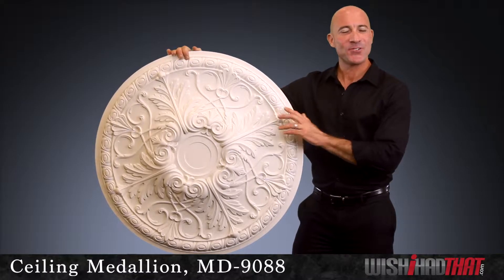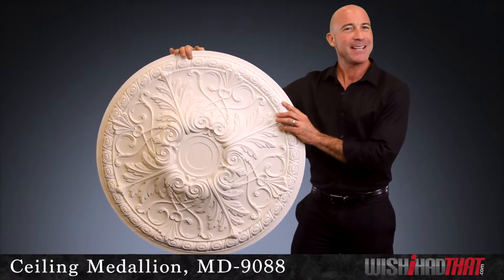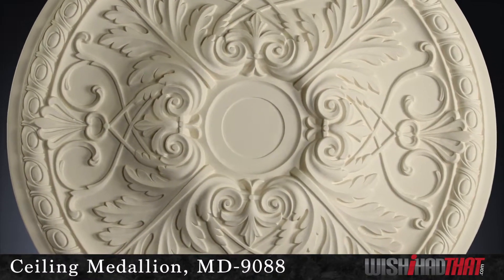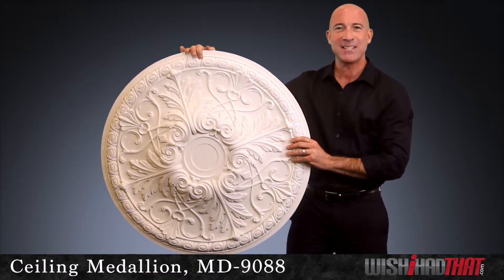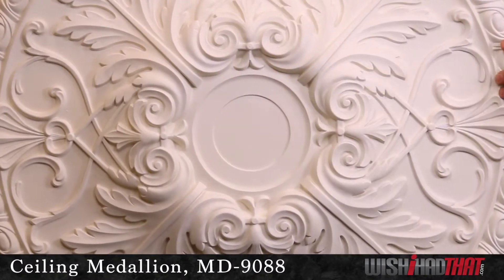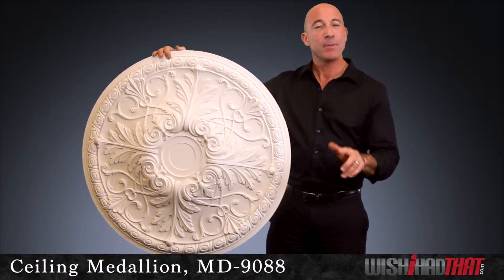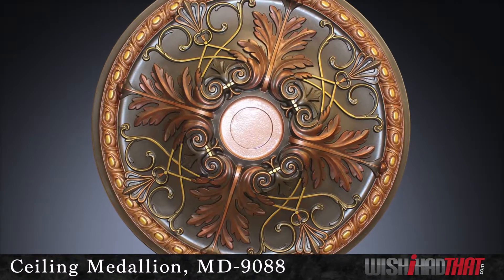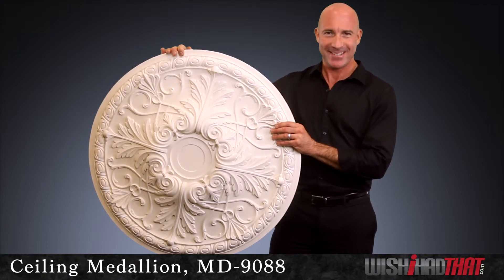Ceiling Medallion, MD-9088